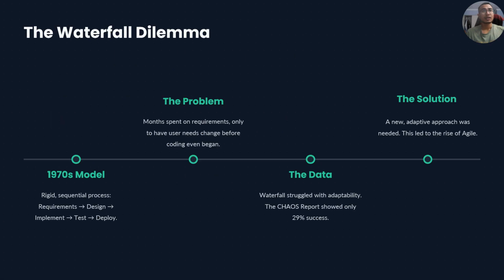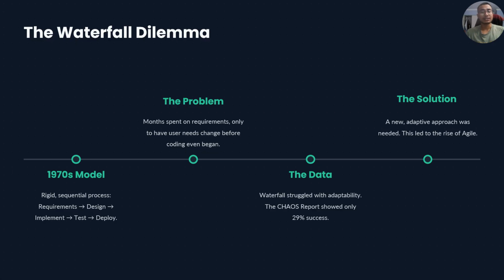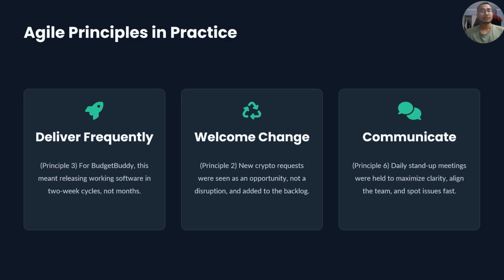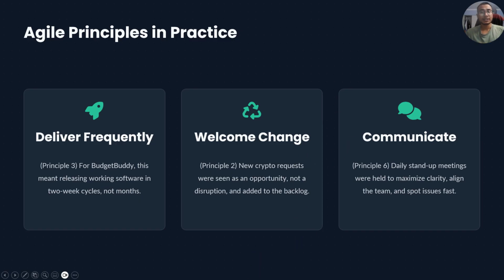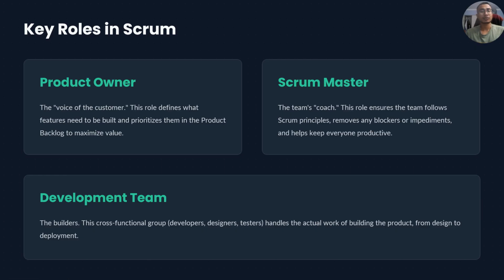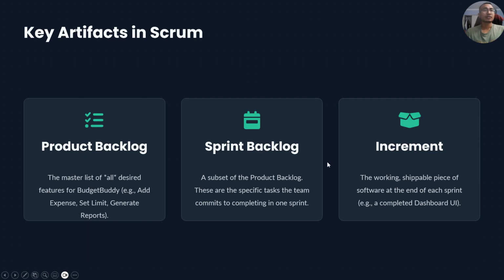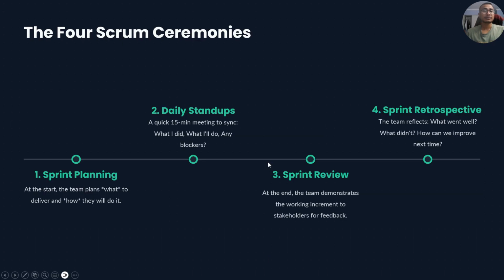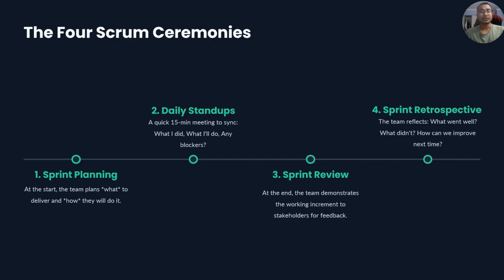Part:1 - Agile with Scrum: Building BudgetBuddy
Welcome to Building a Finance App called BudgetBuddy using Agile, Part 1! This video covers:
1. Why Waterfall is not suitable for requirement changing projects
2. Agile Principles​
3. Scrum Framework - Roles, Artifacts, and Ceremonies